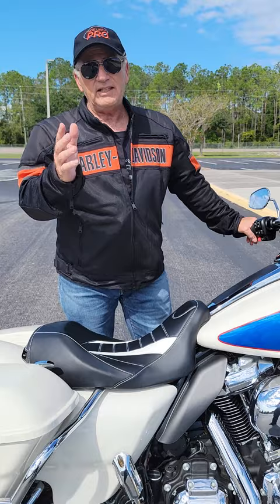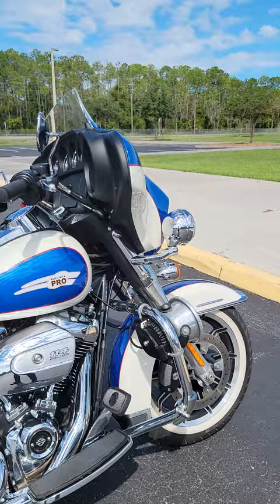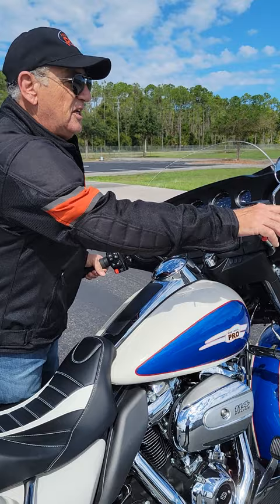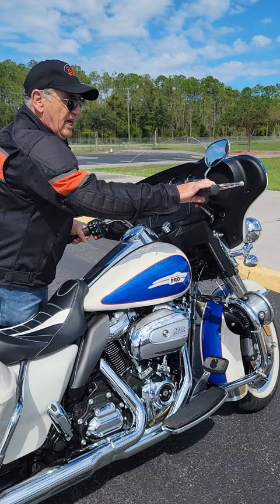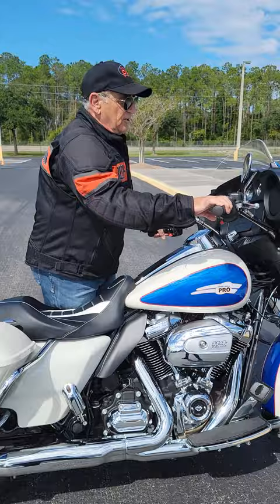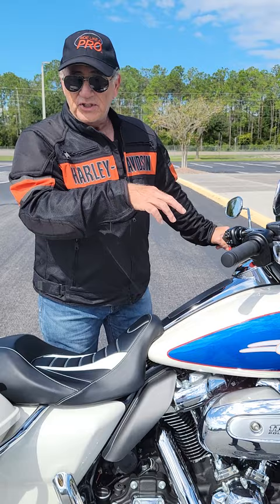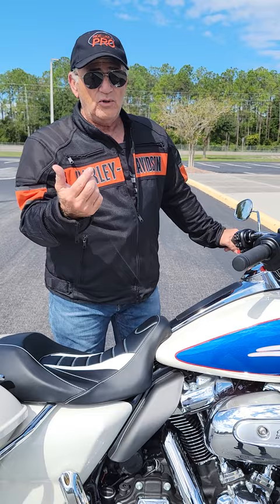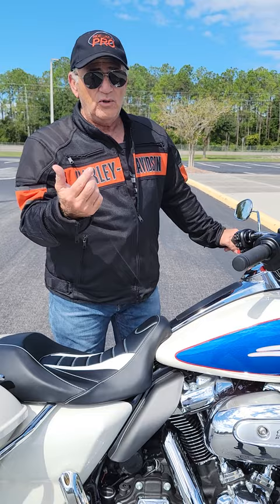Quick motorcycle tip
here's a quick tip to make low speed turns easier.